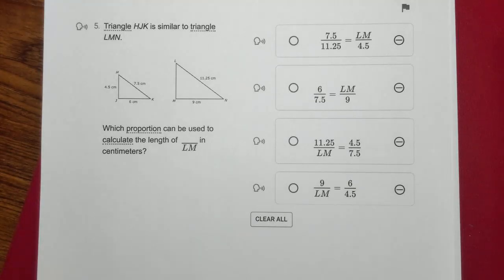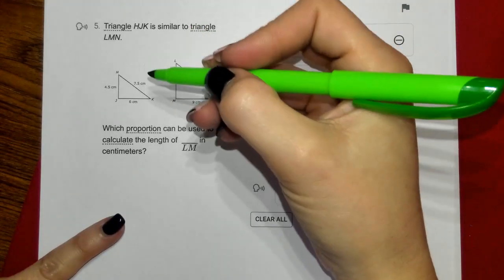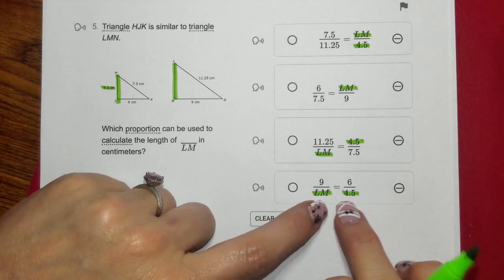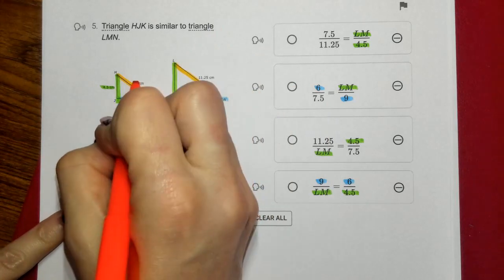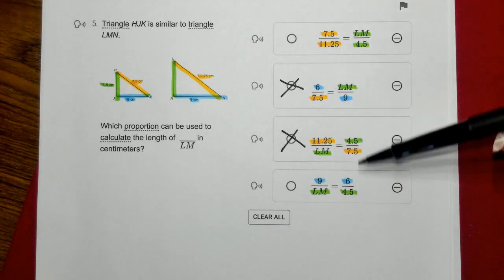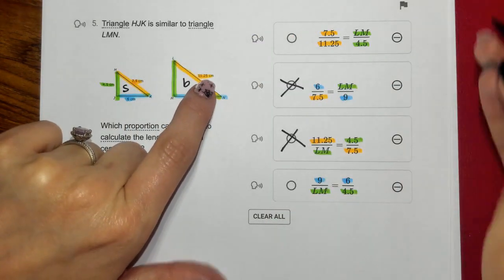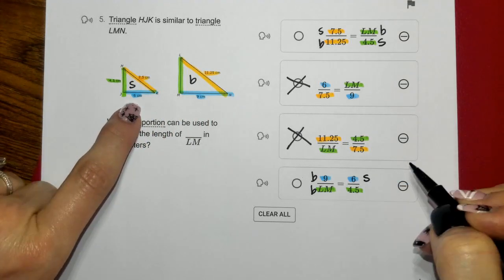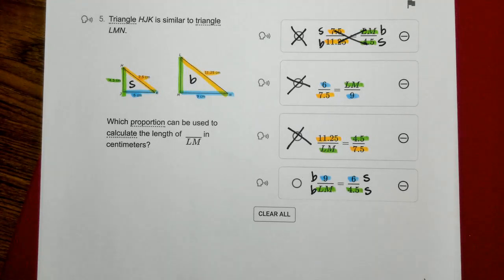ACA Unit 1-4 Question 5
ACA Unit Test 1-4 Question 5